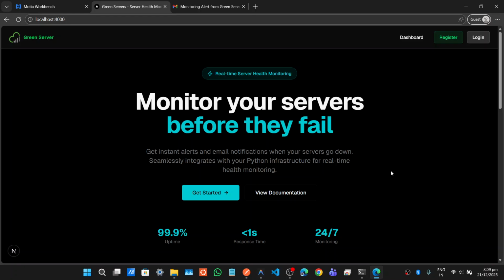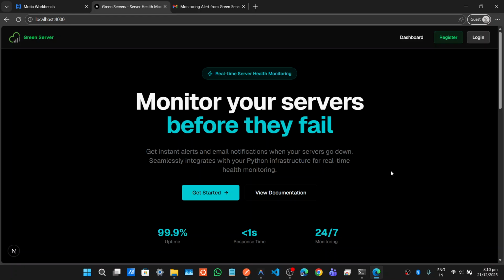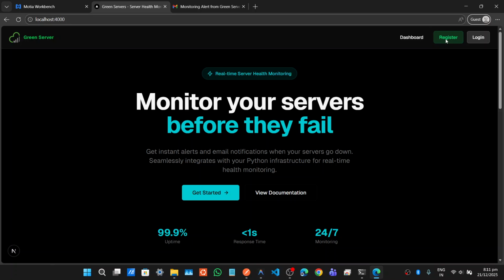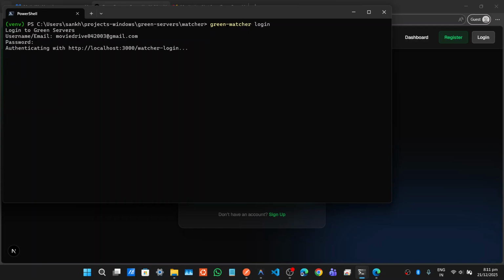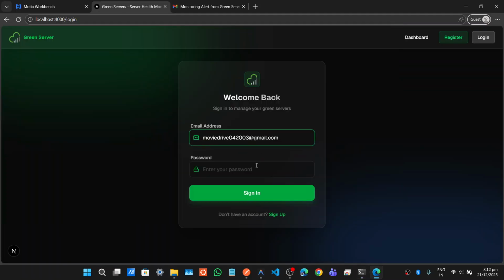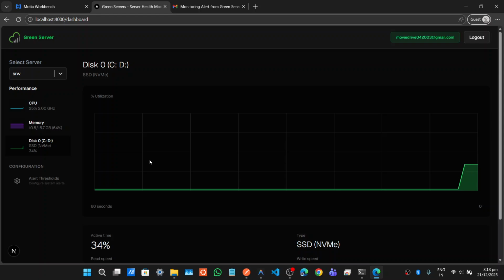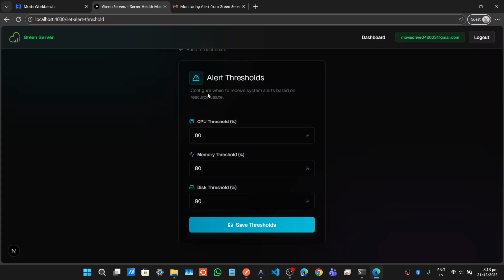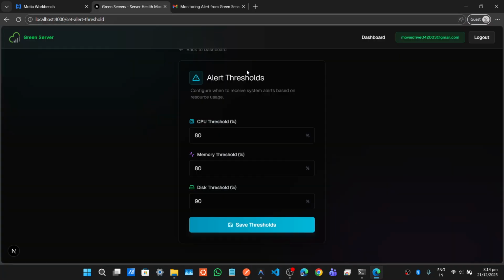server monitoring tool using motia (backend, database, cli tool, frontend)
backend using motia (typescript)
database (supabase)
cli tool (python)
frontend (nextjs)